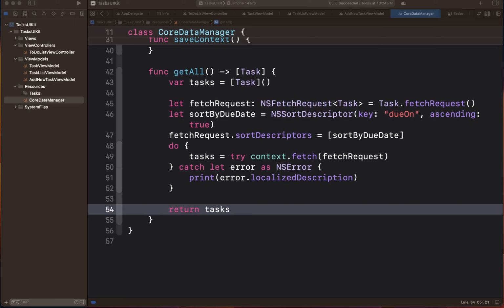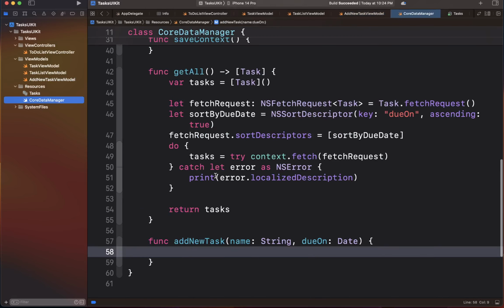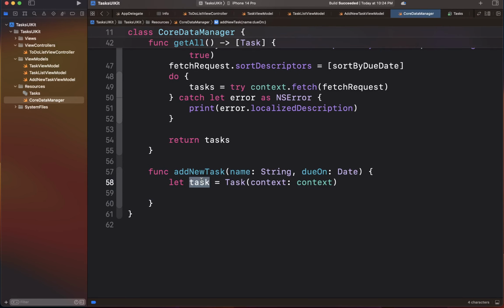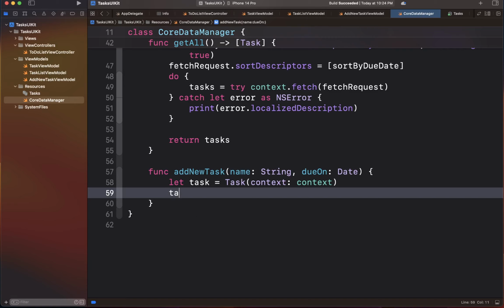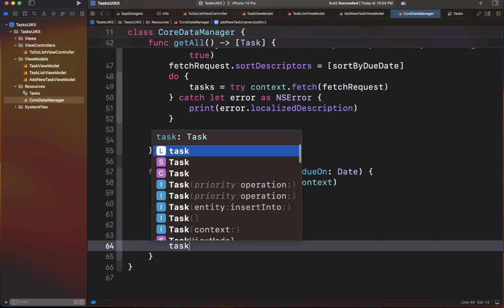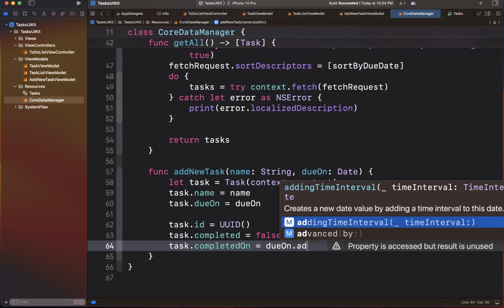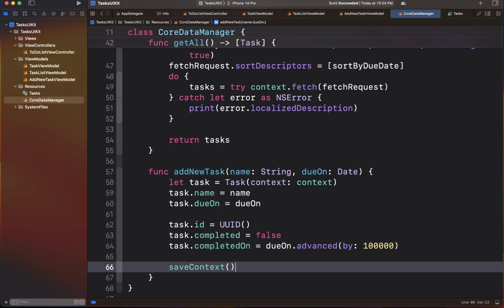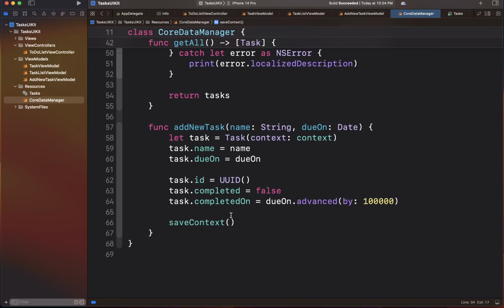Build Complete Task List App in UIKit, Core Data, MVVM, Lottie : Part 10